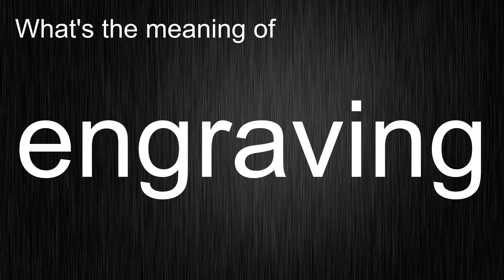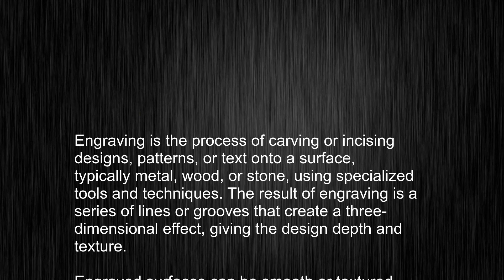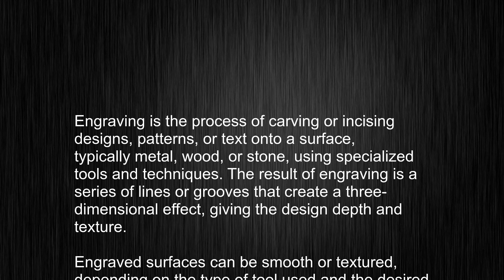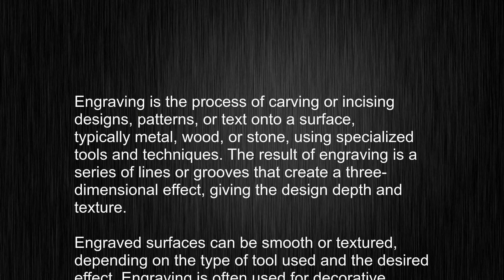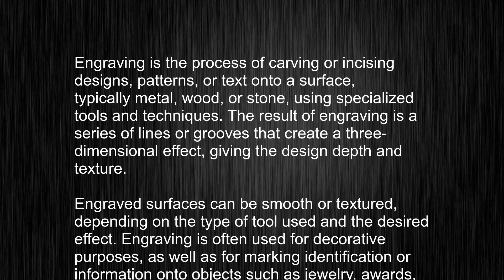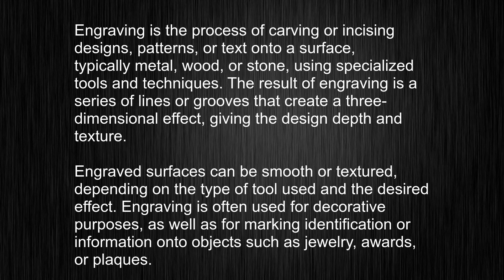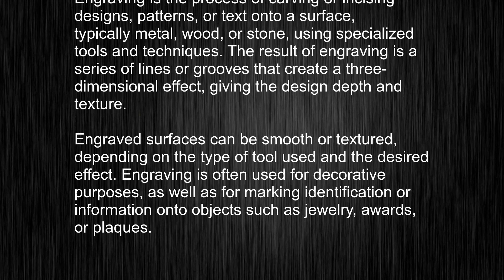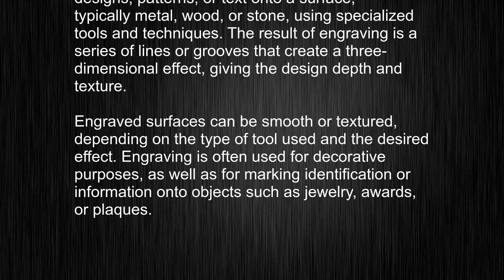What's the meaning of "engraving", How to pronounce engraving?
This video tells you what "engraving" means, how to pronounce it, provides a pronunciation guide and an accurate definition.
 00:00 Pronunciation
 00:23 Meaning

 - What is the meaning of engraving
 - How to say engraving
 - What is the definition of engraving
 - How to pronounce engraving

 Visit our free audio/video dictionary tutorial to learn how to correctly pronounce words/names and to learn their meanings, definitions, just like engraving definition and meaning in Merriam-Webster, engraving definition and meaning in Collins English Dictionary, engraving definition and meaning in The Oxford English Dictionary, engraving definition and meaning in Longman Dictionary of Contemporary English, engraving definition and meaning in Cambridge Advanced Learner's Dictionary, and more.